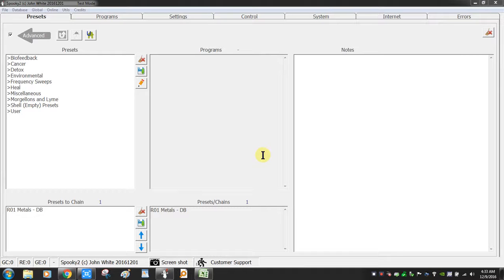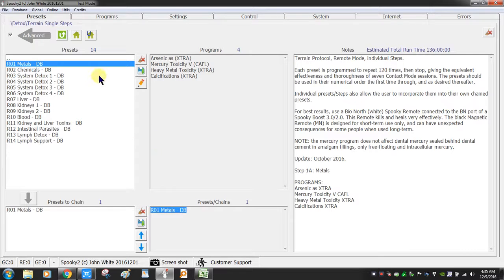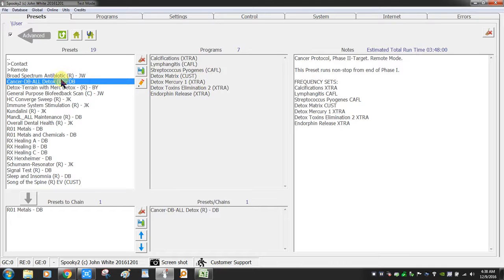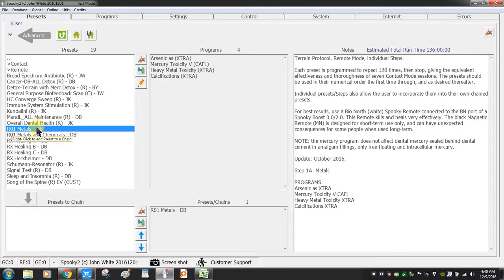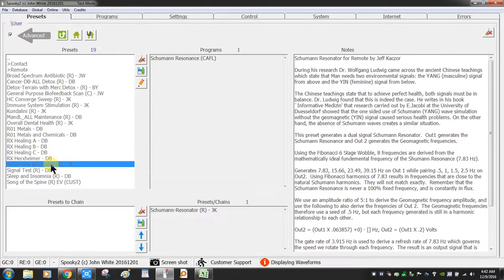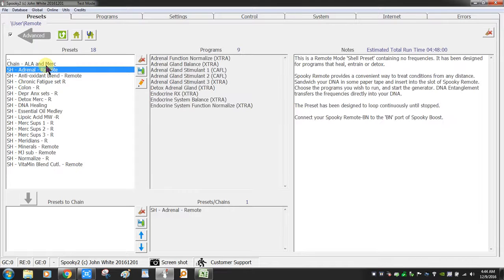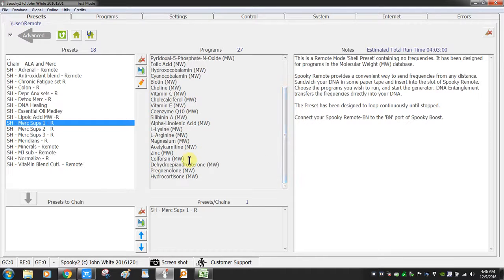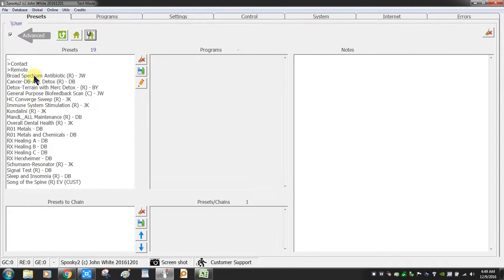How to Create Easy Access to Your Favorite Presets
If you find a preset effective to you among the multiple factory presets, then you can edit it into an user preset specially for yourself. Check the video for more detail.